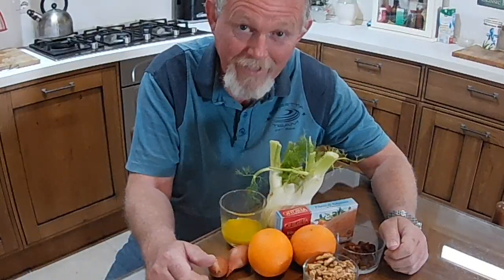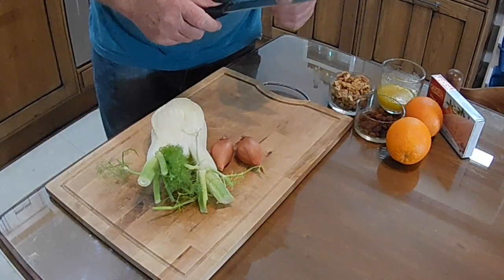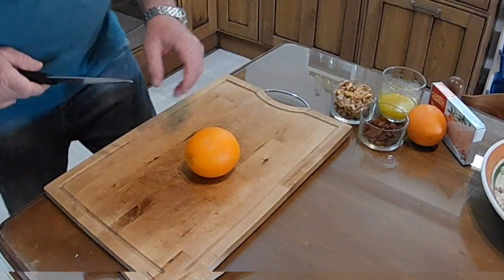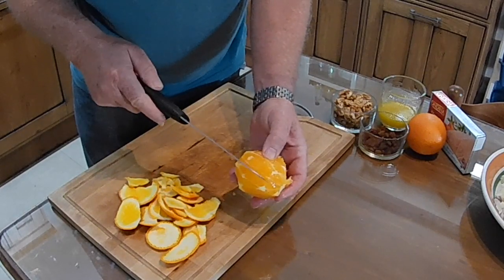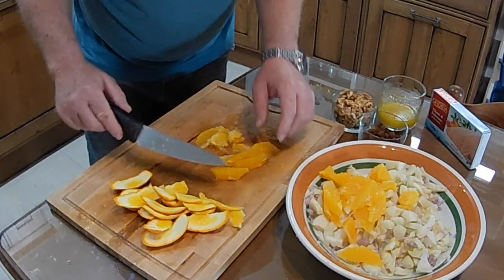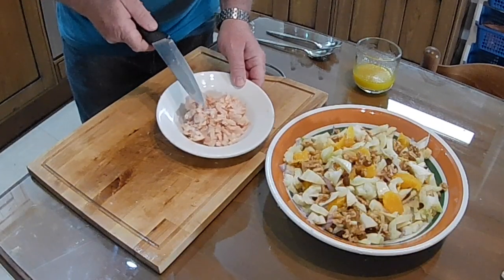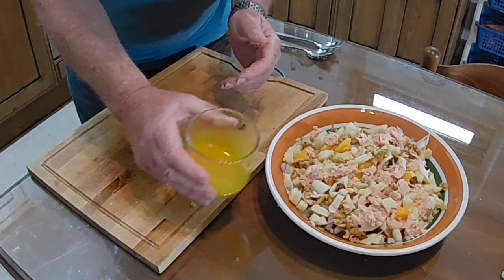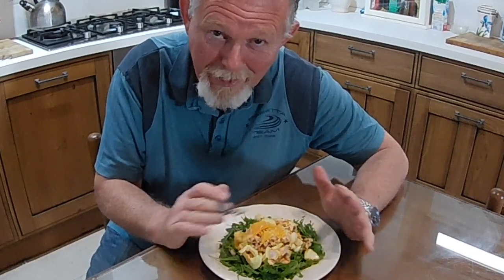EX PAT LIFE IN ABRUZZO. Orange, Fennel and Salmon salad with a Zesty Citrus Dressing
A fantastic zesty salad for those warm summer days. Full of great flavours from fennel, oranges, nuts and salmon, or black olives for that veggie option.
A quick and easy recipe, which can be eaten by itself or with a salad, great to serve with a BBQ, and enjoyed with friends.